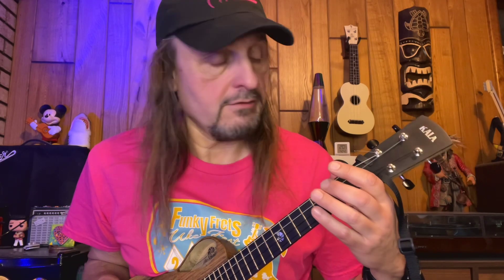Day #4 100daysuke2024 : opening lick of the mystery tune, part one.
Have you figured out the what the song is yet?